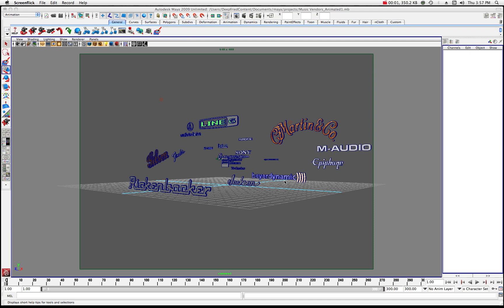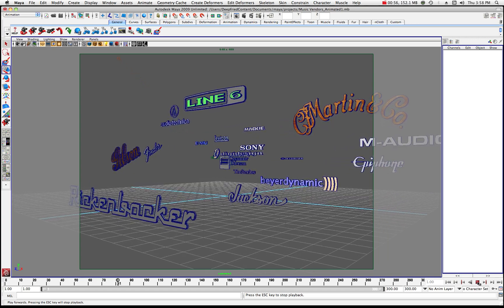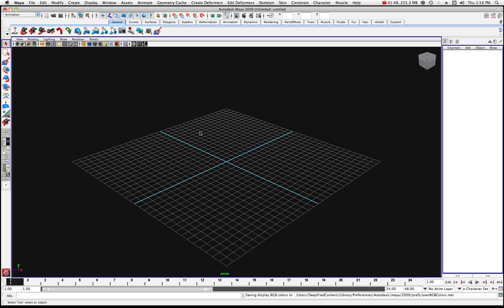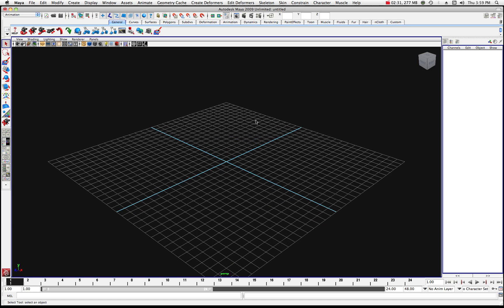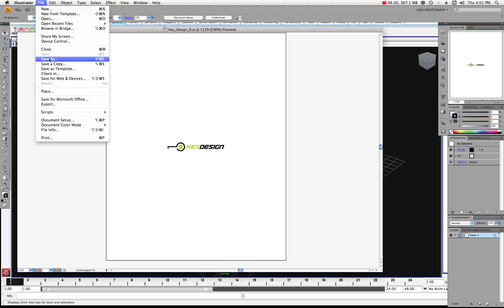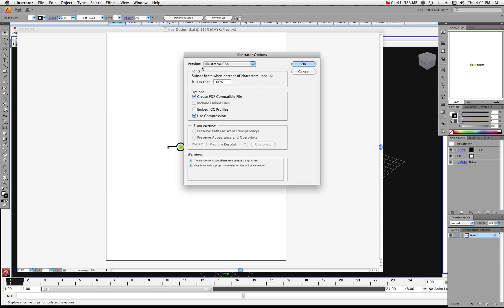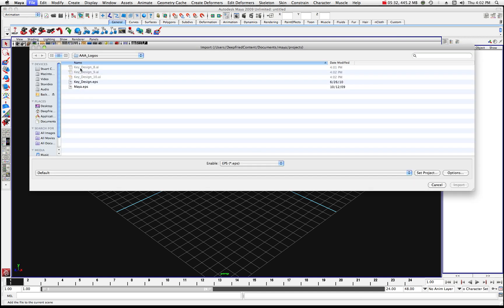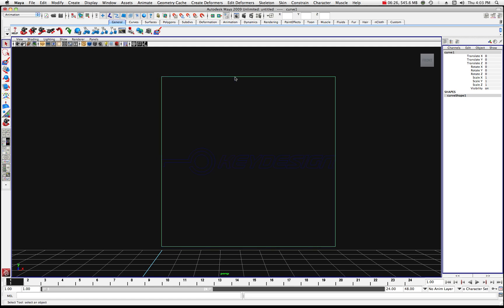Maya Logo Tutorial by Stuart Christensen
Maya is an awesome tool for creating animated logos from existing Illustrator files.  In this tutorial by Stuart Christensen, you will learn the quick tips on how to import Illustrator files with either the .ai or .eps extension. In some cases  you will need to convert the .ai or .eps file into a new file that Maya will recognize. This basic tutorial also shows you how to use the Bevel Plus tool to create great looking 3D bevels and extrusions.